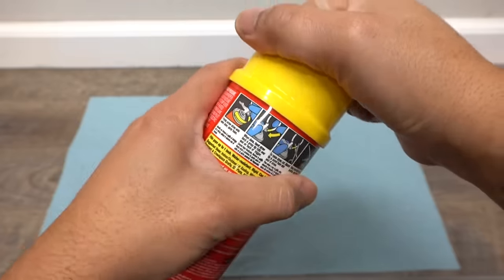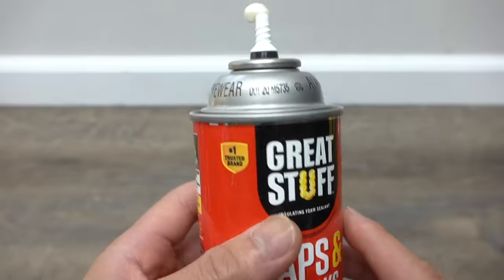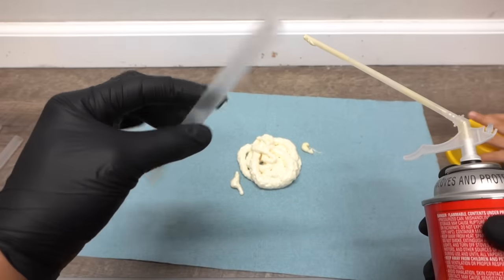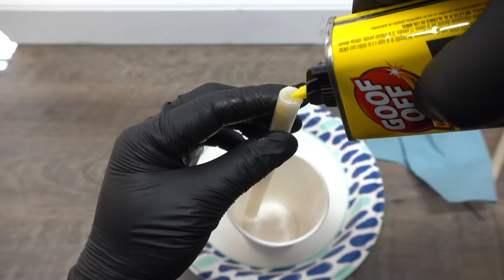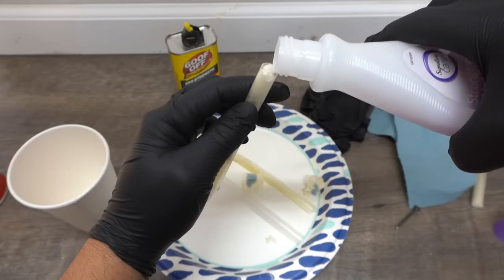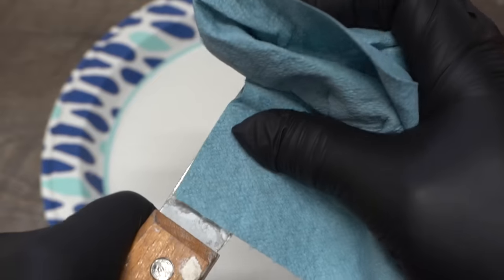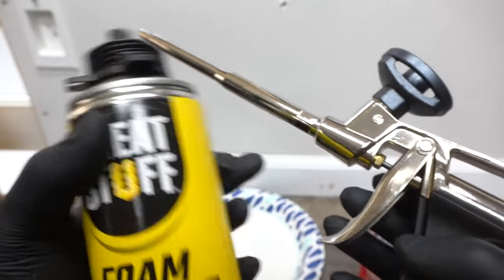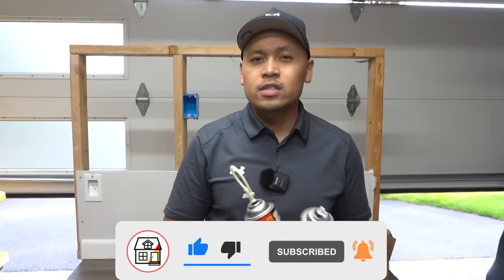STOP Throwing Away Half-Used Dried-Up Spray Foam Cans! How To Save And Fix It! DIY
ITEMS I USED ON THIS VIDEO:
- GOOF-OFF Remover
- Applicator Nozzle Replacements
- Drywall Screw
- Match Sticks
- Nitrile Gloves
- Anti-Fog Safety Glasses
- Great STUFF Foam Gun Pro Series
- Great STUFF Foam Gun Cleaner Pro Series
- Great STUFF Foam Pro Series
- Great STUFF Foam Sealant Kit

STOP Throwing Away Half-Used Dried-Up Spray Foam Cans! How To Save And Fix It! DIY. I hope this video will help you save money in the long run and give those spray foam cans another chance before throwing them away!

UNITED STATES